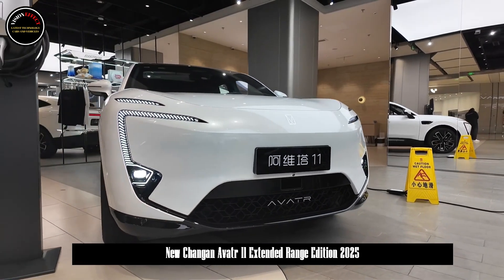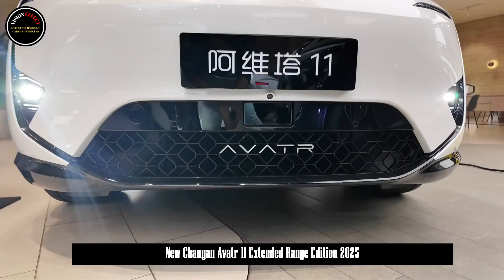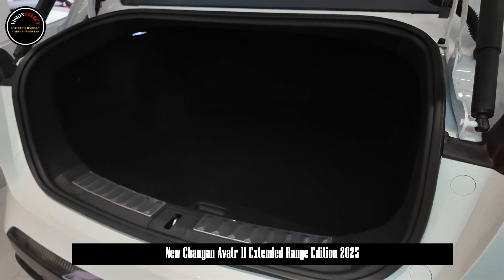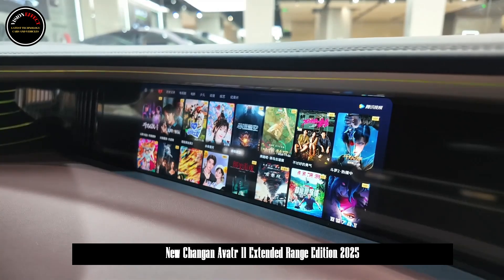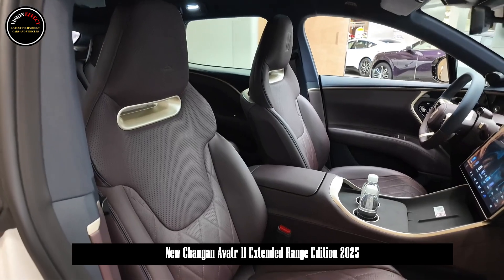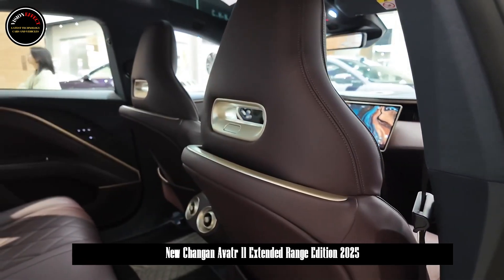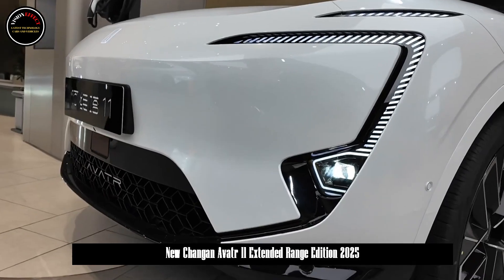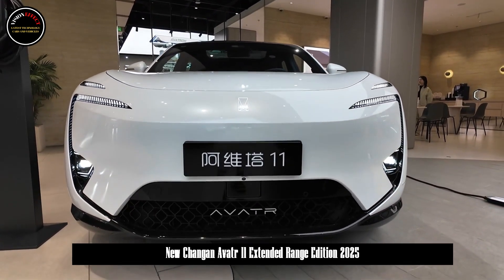Huawei's iTRACK Dynamic Torque System | 1065 Km Range | 2025 Changan Avatr 11 Extended Range Edition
In terms of appearance, the extended range version of Avatr 11 continues the design of the current pure electric version. Its overall style is avant-garde and fashionable. The front, sides and tail are extremely recognizable. Being able to be called a work of art has become an important reason for many consumers to choose it. In terms of body size, it is positioned as a medium-large SUV with a length, width and height of 4880/1970/1601mm and a wheelbase of 2975mm.

In terms of interior space, it also continues the design of the current model. It is equipped with a 15.6-inch large central control screen, a 10.25-inch driving entertainment screen and a 10.25-inch full LCD instrument panel. It is equipped with Huawei's HarmonyOS vehicle system and supports 5G network, driven by four-way voice recognition, gesture control, face recognition, mobile APP remote function, in-car biometric monitoring system, simulated voice and other functions.

In terms of intelligent driving, the new car is equipped with 34 intelligent driving sensors as standard, including 3 laser radars, 13 cameras, 12 ultrasonic radars and 6 millimeter wave radars. Realize high-speed/urban driving on road sections. In addition, the new cars can complete intelligent driving NCA without the need for high-precision maps, which can cover more than 300 cities nationwide, including provinces, cities, counties, towns and villages. At the same time, it is not afraid of changes in reality, constantly optimizing algorithms, and is not afraid of scenarios such as subway construction, tidal strips, traffic control.

In terms of power, it is equipped with a 1.5T four-cylinder engine with a maximum power of 115 kilowatts as a range extender, and the maximum power of the drive motor is 231 kilowatts, the same as the all-electric version of the Avatr. The rear-wheel drive single-motor version is also equivalent to an estimated 0-100 km/h acceleration time of 6 seconds.

In terms of battery life, the new car has a 39.05 kWh capacity battery pack, a WLTC pure electric range of 180 km, a fuel consumption of 6.2 L/100 km, and a CLTC comprehensive cruising range of 1000 km.

In terms of chassis, it adopts a front double wishbone type rear five-link independent suspension, and is equipped with Huawei's iTRACK dynamic torque distribution system, which can realize ultra-fine road condition detection and real-time torque adjustment at 1000 times per second.